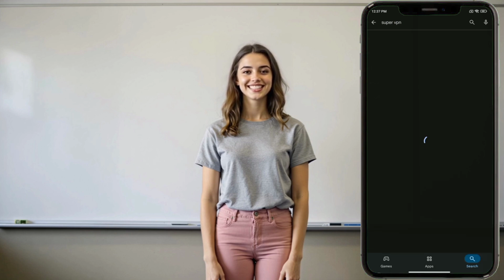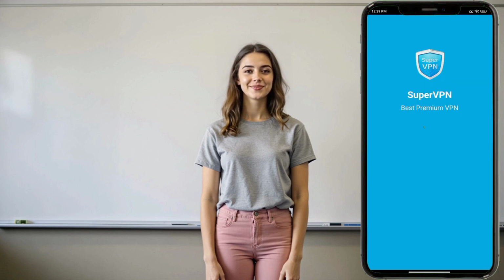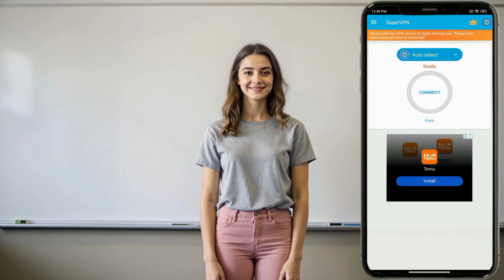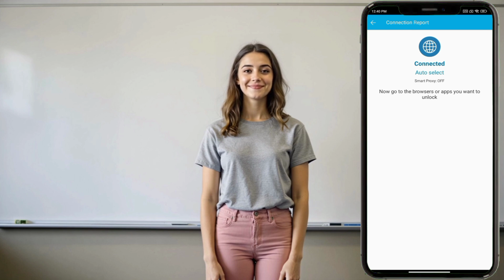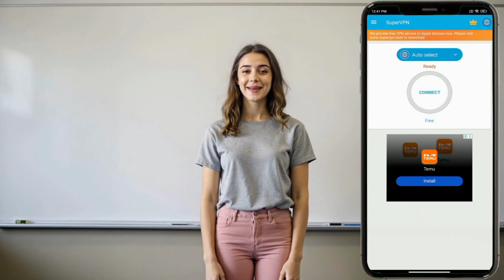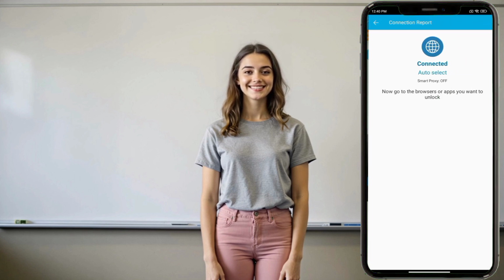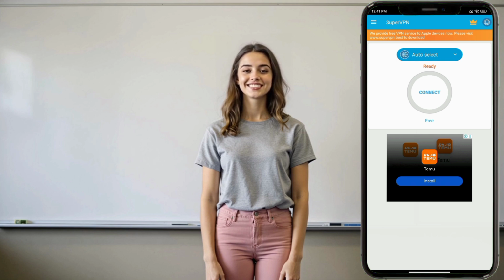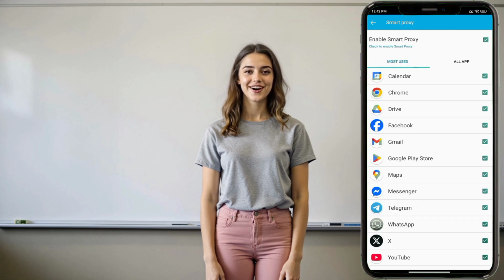How to Use SuperVPN on Android (2025) | Full Setup Guide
In this video, I’ll show you how to use the SuperVPN app on your Android device. This is a complete step-by-step guide on how to install, connect, disconnect, and even select a specific country server using the SuperVPN app.

SuperVPN is a simple and reliable VPN solution that helps you protect your privacy, secure your internet connection, and browse safely on public Wi-Fi or private networks.
- How to download and install SuperVPN
- How to connect and disconnect VPN
- How to choose a country server
- How to use App Filter Mode for selected apps

This tutorial is 100% safe for educational and privacy purposes. No tricks, no unsafe tools—just a clean walkthrough to help you stay secure online.